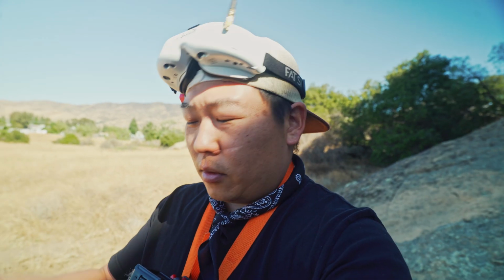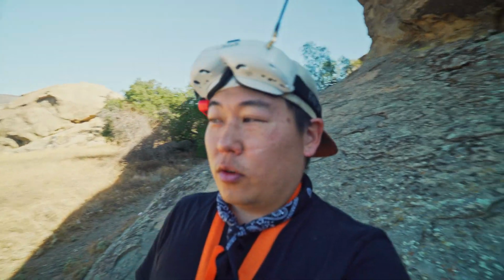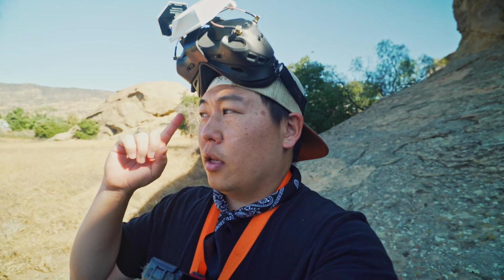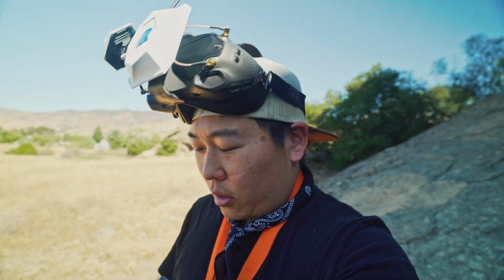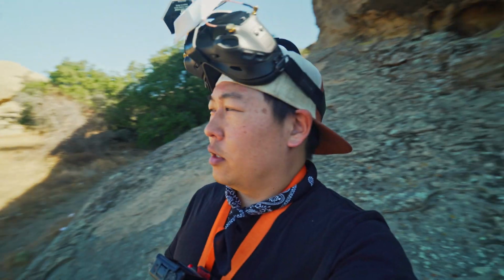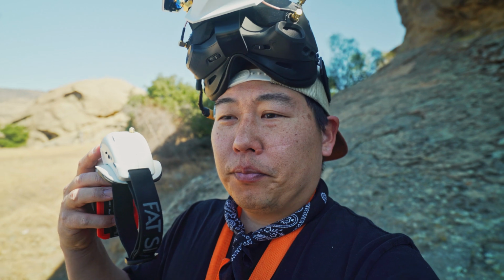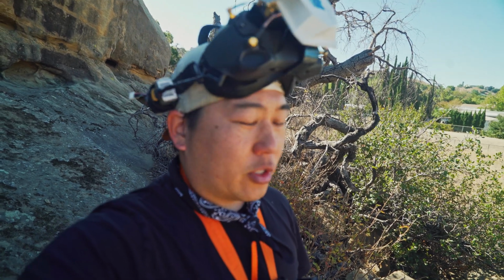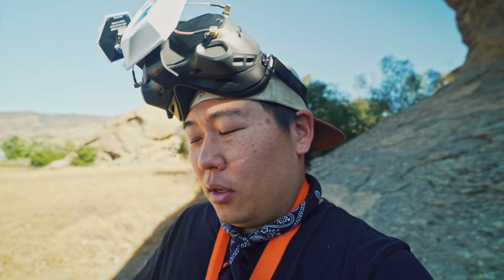DJI FPV⚡️⁄⁄ANALOG LATENCY?👻⁄⁄TEST🧐